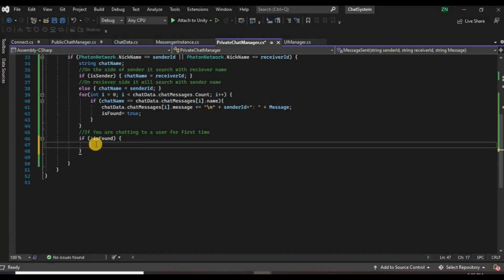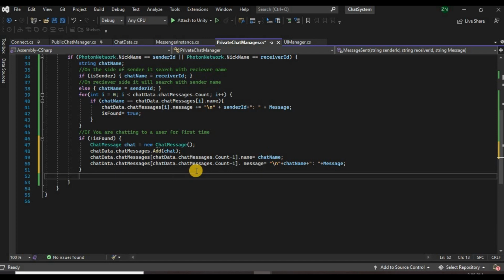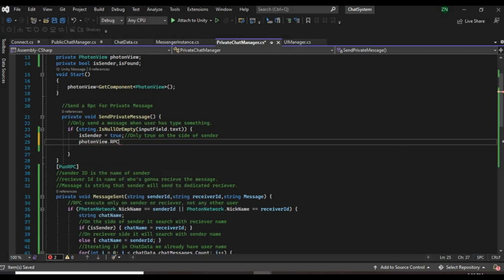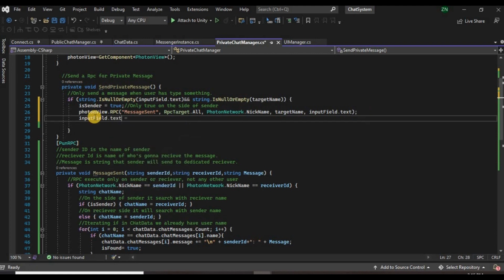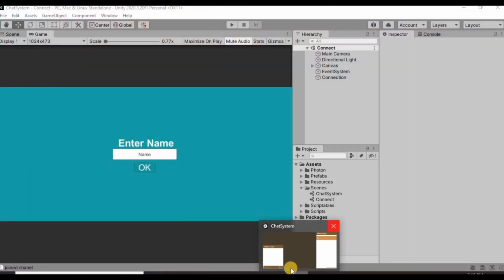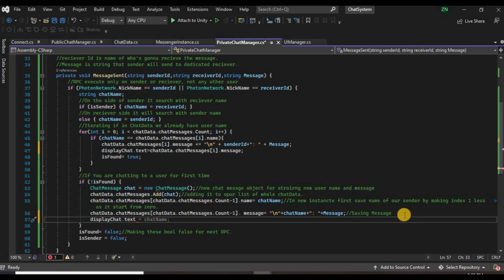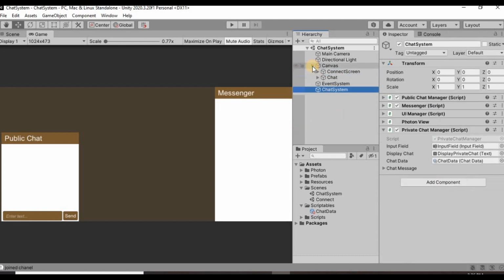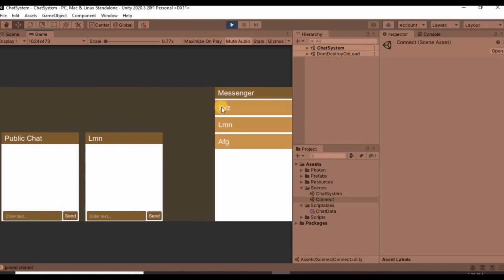Part#14|Private Chat Manager RPC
Private Chat Manager RPC |Photon |Multiplayer |Unity